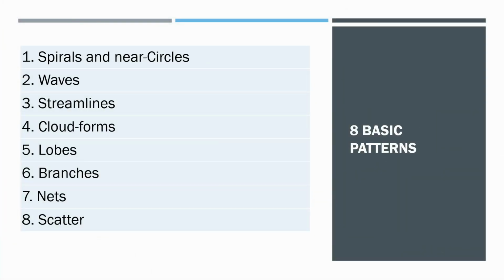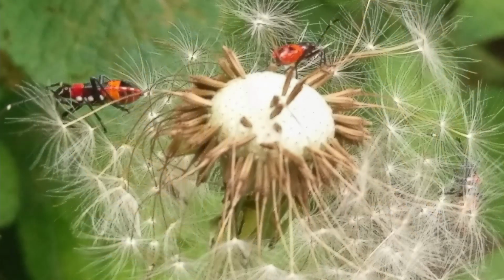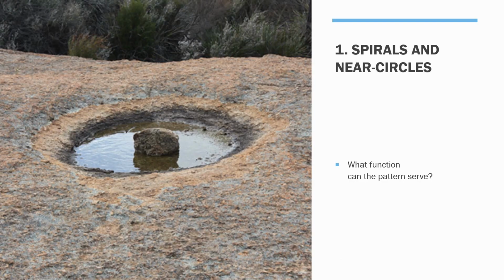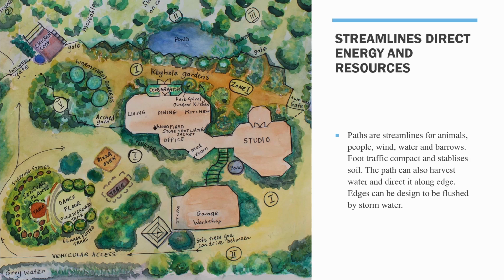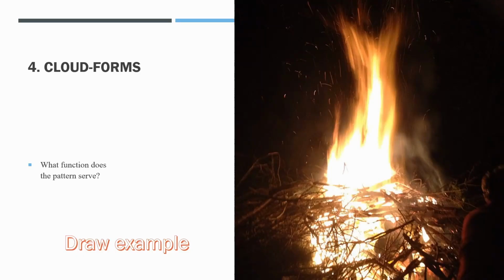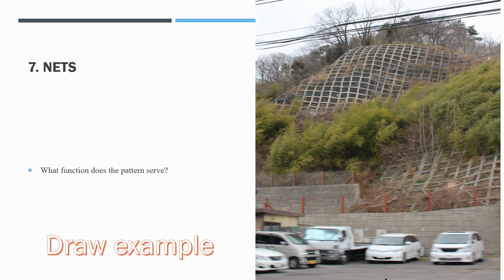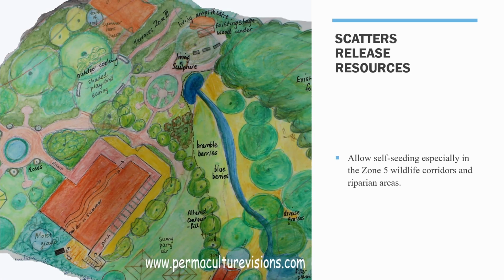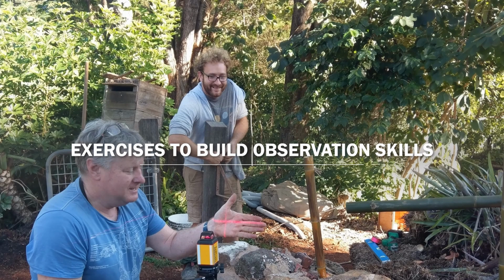Introduction to Patterns in Permaculture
There are 8 basic patterns taught in a traditional Permaculture Design Course. These are spirals, waves, streamlines, cloud-forms, lobes, branches, nets and scatter.
This video encourages you think about the function of each pattern and how to use the pattern in your designs.
Being aware and skilled in pattern use builds our ability to read the landscape, modify spaces and build a more productive space utilising natural energies.